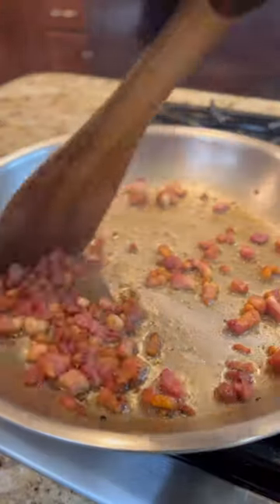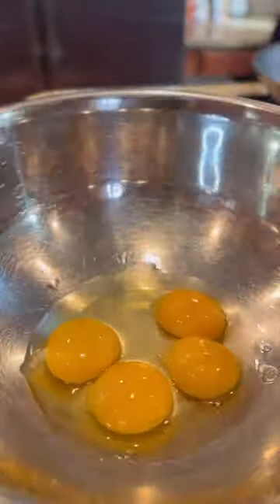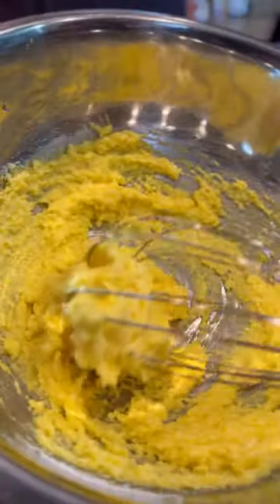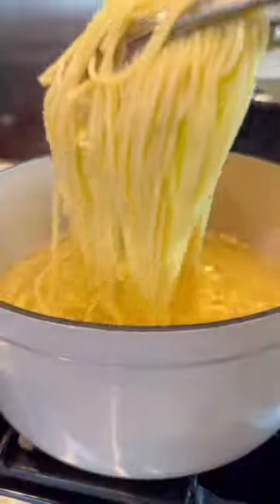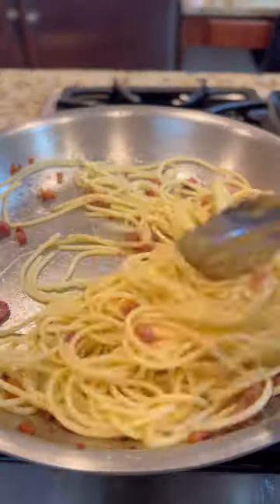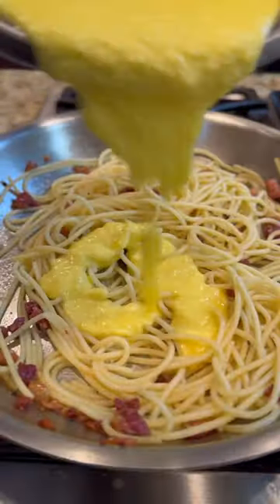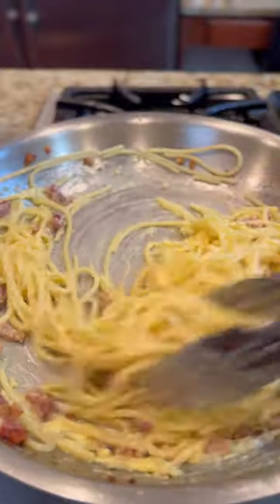The Easiest Spaghetti Carbonara Recipe 🍝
This is how you make a Spaghetti Carbonara. It’s really only four ingredients. It’s a very simple quick dish that taste absolutely amazing 🤤🤌🏾

Spaghetti Carbonara

Ingredients:

10 ounces Guanciale (diced)

8 ounces Pecorino cheese (grated or powdered)

1 Box of Spaghetti (you’ll use about 12 oz)

3 Egg Yolks

1 Whole Egg

Salt for the Pasta Water

Cracked Pepper for Garnish

Instructions:

Place a large pot of water on to boil with a few pinches of salt in it.

Add the pasta to the boiling water and cook until al dente.

In a large frying pan, add the guanciale and place on medium-high heat.

Once the guanciale is golden, remove from the heat and drain the fat from it, keeping both the guanciale and fat.

In a mixing bowl, add all the eggs and the cheese, then add about 1/2 cup of the hot pasta water and mix.

Once the pasta is cooked, add it to the same pan the guanciale was cooked in and then add 3/4 of the cooked guanciale and the cheese and egg mixture.

Mix well (note you do not want the heat on under this), feel free to add some more of the hot pasta water if you feel it needs it.

Serve and sprinkle some of the leftover guanciale on the top and some fresh black pepper.